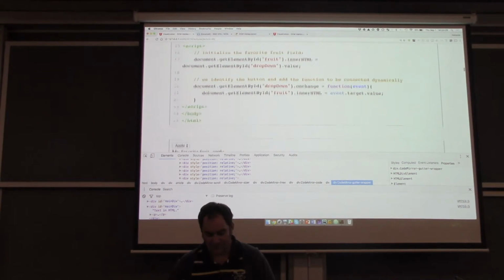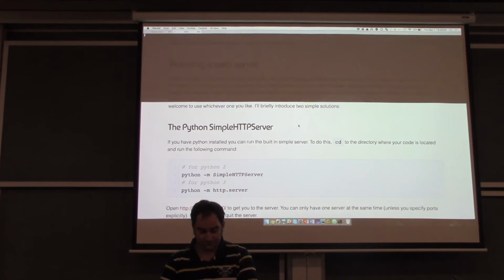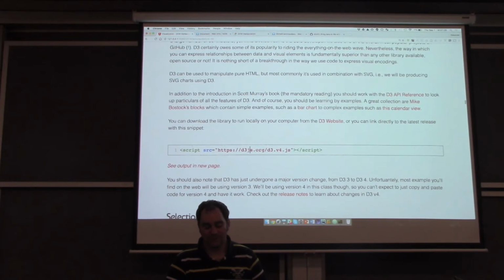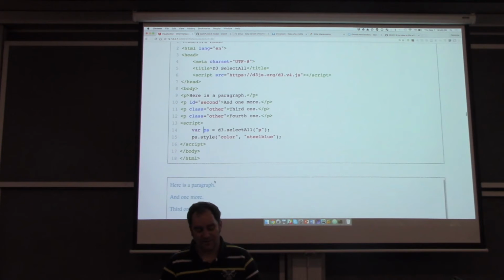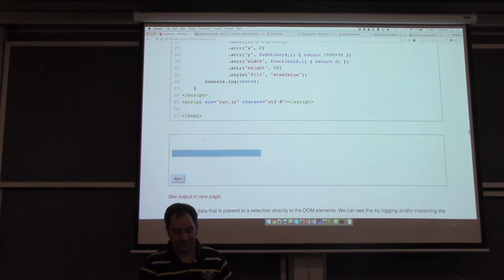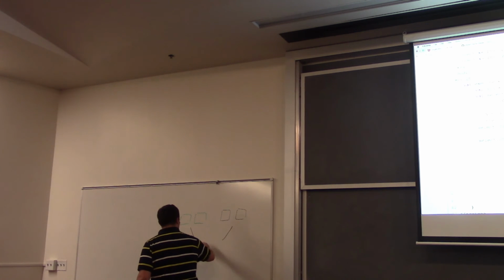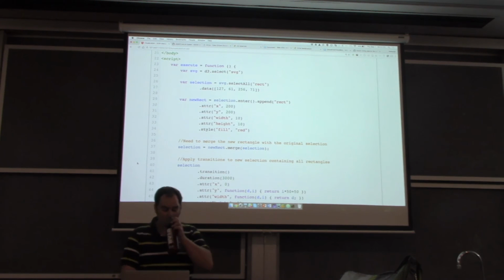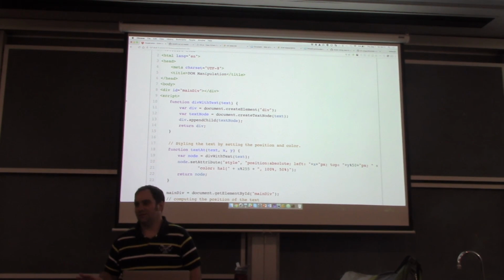Visualization Fall 2016 Lecture 4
Do to streaming difficulties, the first part appears to be missing.